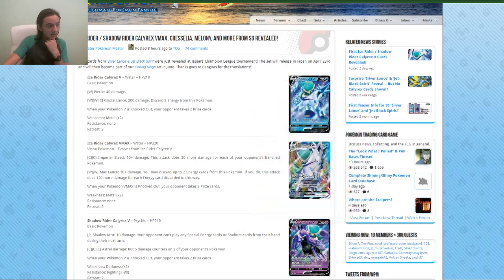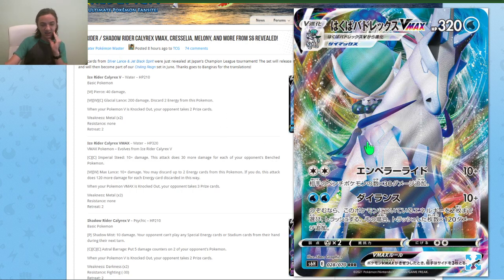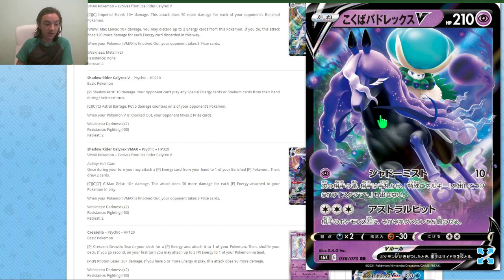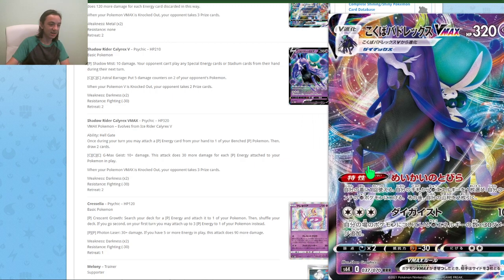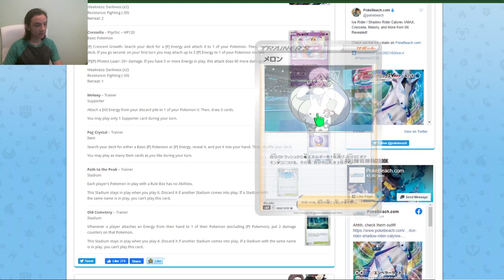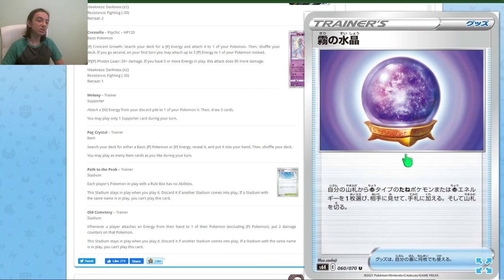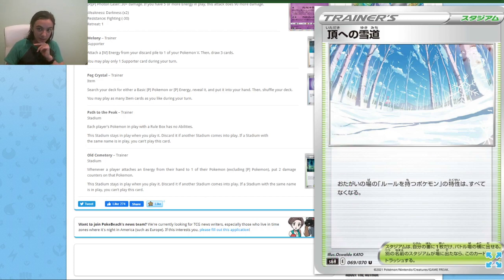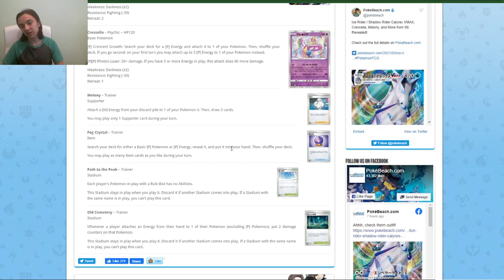New Cards Revealed for Chilling Reign!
Checking out the new reveals for our next TCG set!